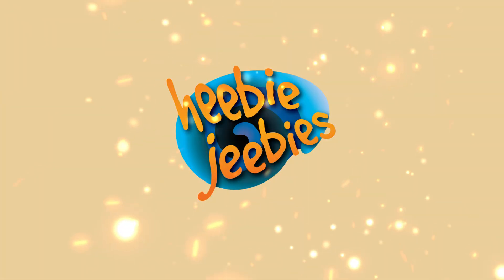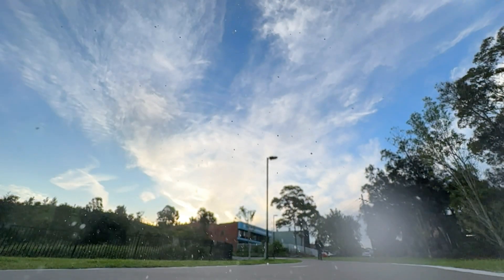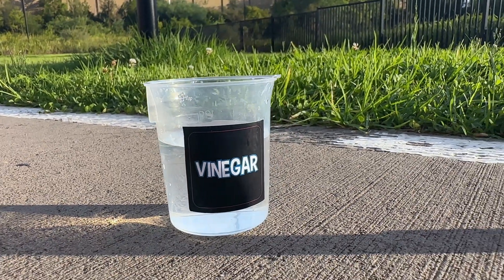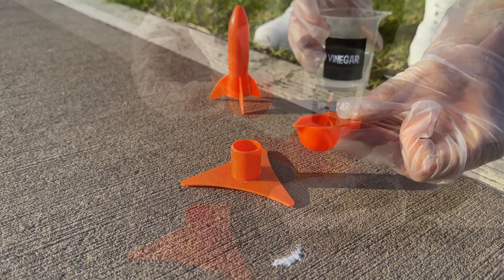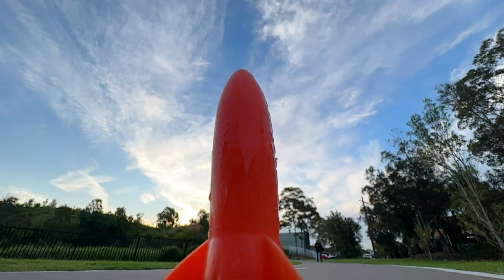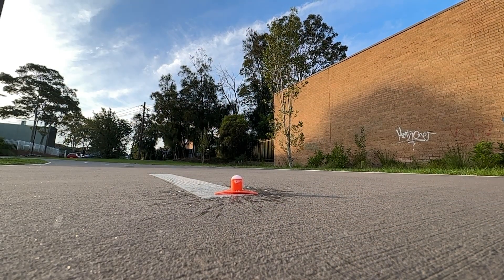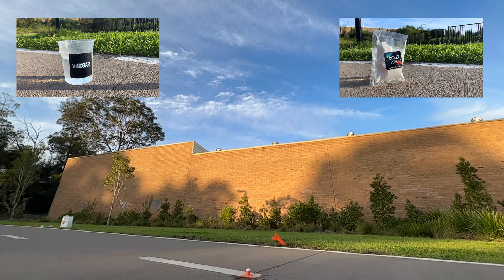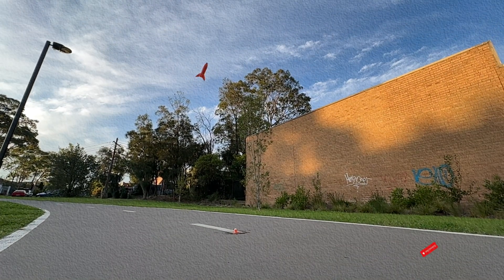Small Rocket, Eruptions and Explosions kit. Complete 5 experiments, making a volcano.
The Eruptions and Explosions kit is perfect for any budding scientist that loves to get hands on and watch experiments bubble and fizz.

Complete 5 experiments, including launching a rocket, making a volcano, and inflating a balloon without blowing – all using the reaction of bicarbonate and vinegar.

After you’ve done each experiment, you can learn about how volcanoes, rockets and natural forces work with an educational booklet inside. This is the perfect fun STEM learning tool for both girls and boys.

The kit comes with a model volcano, rocket, chemicals, and equipment including protective goggles and gloves.